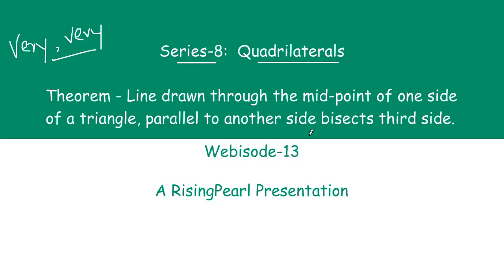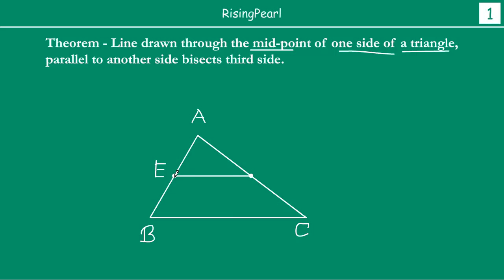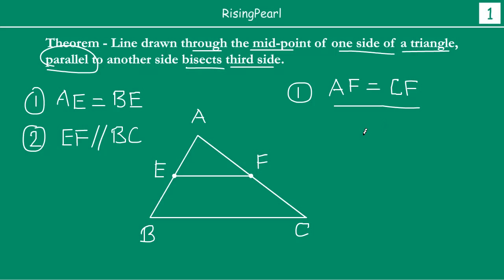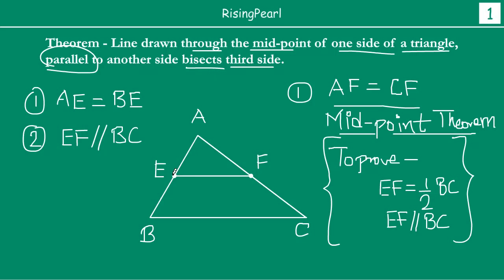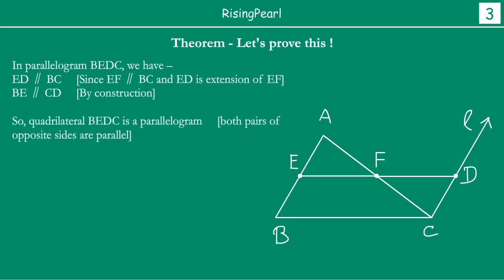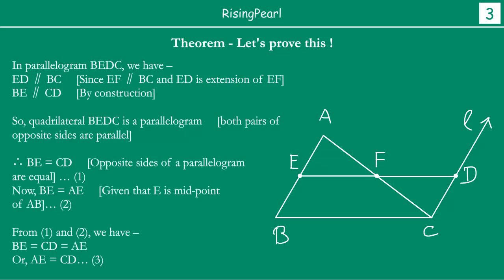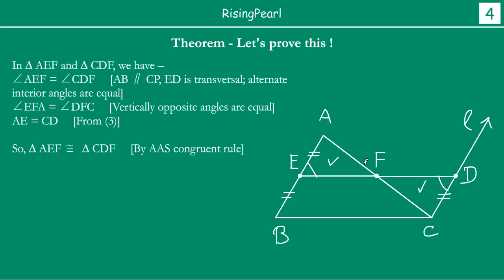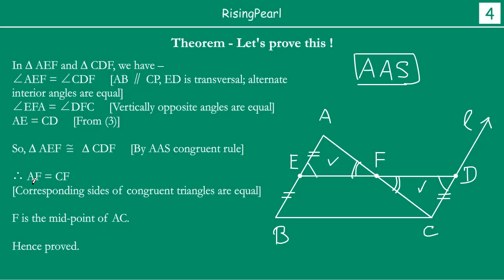Converse of Mid point theorem and Proof